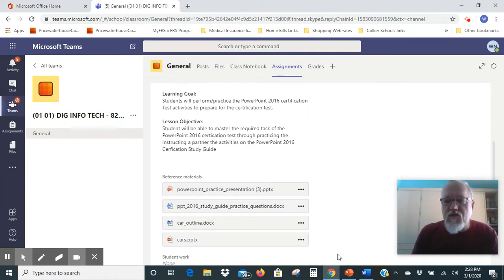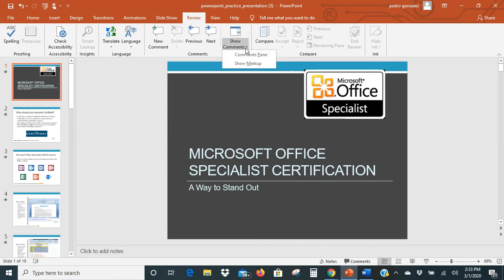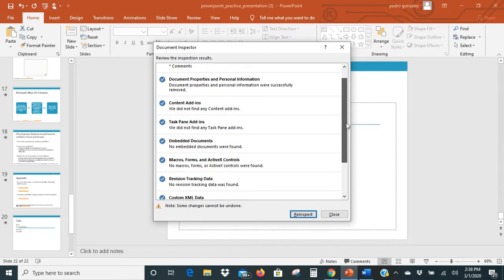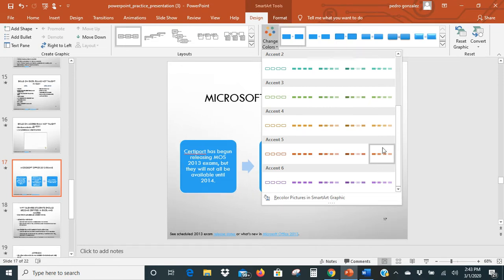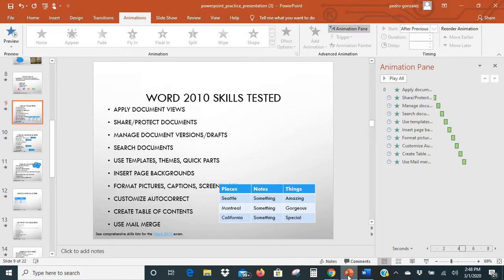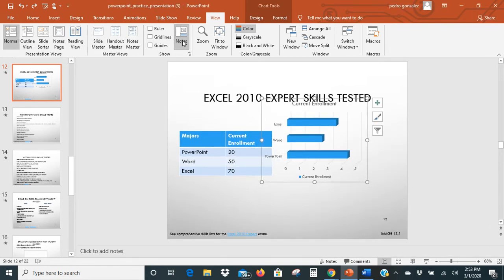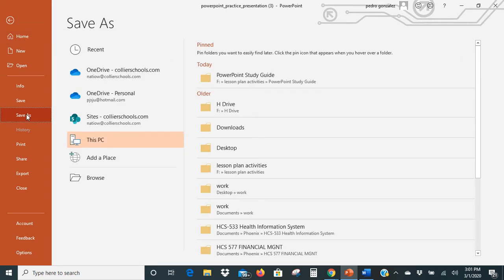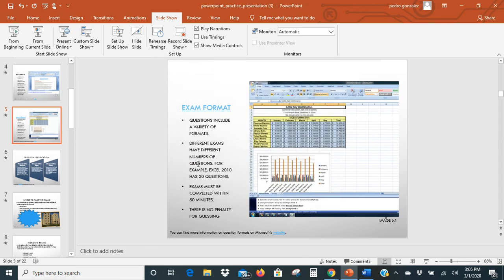Part 1 PowerPoint Certification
Part 1 PowerPoint Certification Study Guide